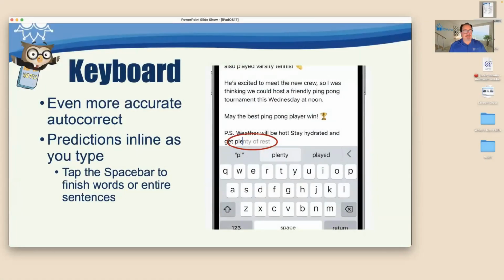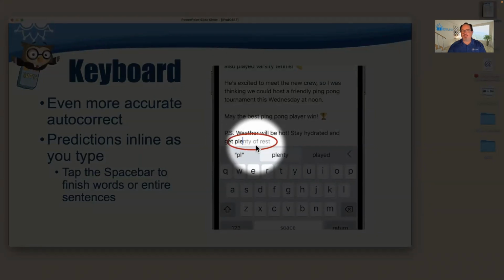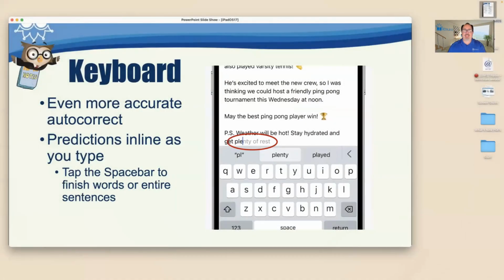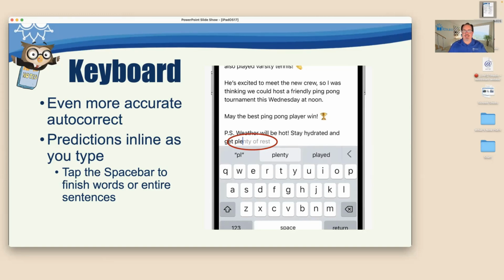Mastering Keyboard AutoCorrect and Predictive Text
Welcome to another Royalwise OWLS Hoot Tip! 📚🦉 In this video, we'll dive into making your keyboard's AutoCorrect and predictive text features even more accurate and useful. AutoCorrect can be a real pain sometimes, but we've got tips to make it work better for you. Discover how to use suggestive text and predictive inline text to save time and improve your typing experience in Messages, Pages, Email, and more.

Want to master more Apple tips and tricks? Join us at Royalwise and explore our comprehensive classes on the OWLS platform! Enhance your skills, boost your productivity, and stay ahead with our expert training.